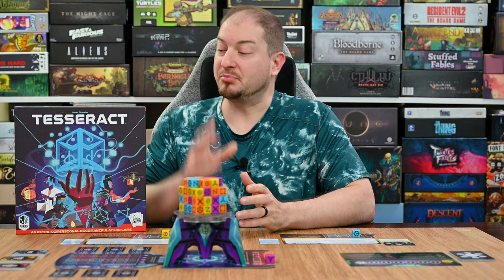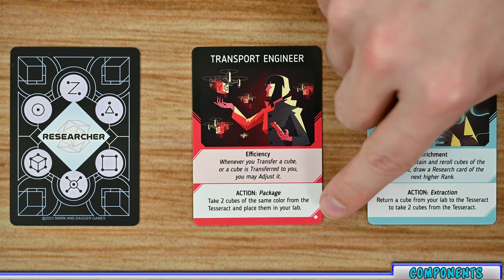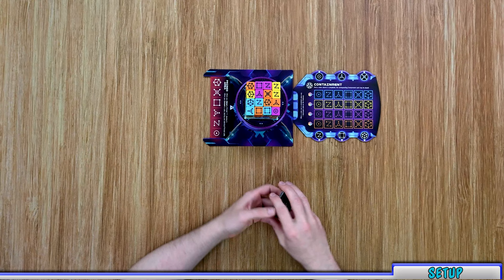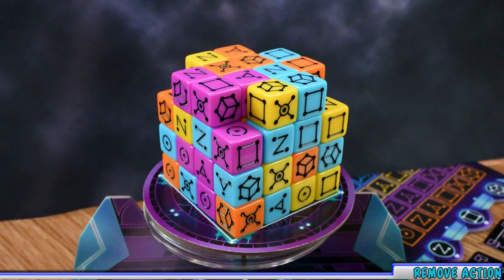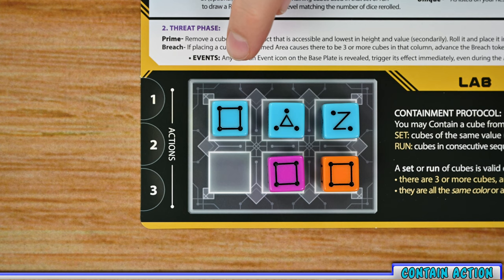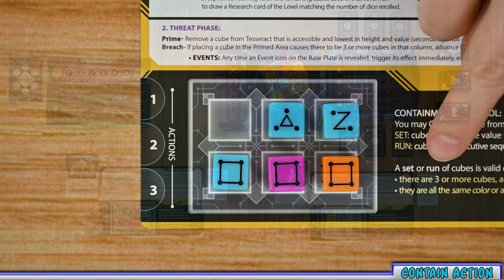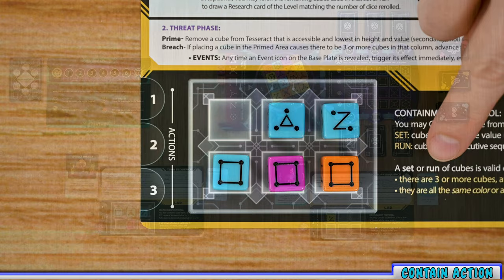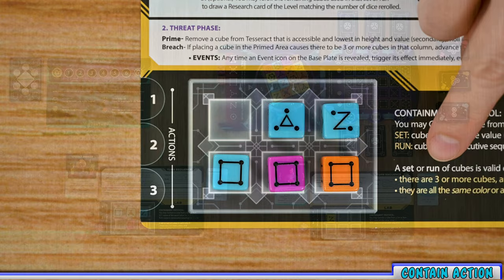Learn to Play: Tesseract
The bigger it is the more destructive potential there is right? Apparently not with the Tesseract. Six days... that's how long it's been since it appeared in all its overbearing size. It's been shrinking though. which would not be so alarming except with each condensing in its size, a more destructive result occurs. You and the other best minds in world are on a mission to mitigate and contain it. Will you and the others save us all or will this end inevitably?

Time to save the world!!!  Join me as I teach you how to play Tesseract. We’ll take a look at the components, setup, player turn, and end game conditions for the game.

Game type:  Cooperative dice manipulation
Run time: 60- 90 mins
Number of players: 1- 4 Players
Creator/ Designer: James Firnhaber
Artist: Denis Freitas
Publisher: Smirk & Laughter Games